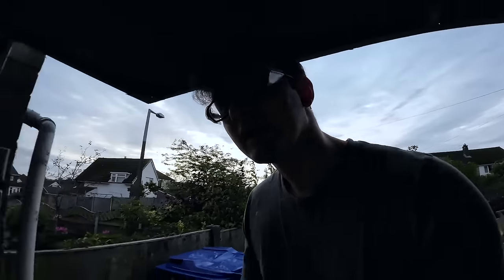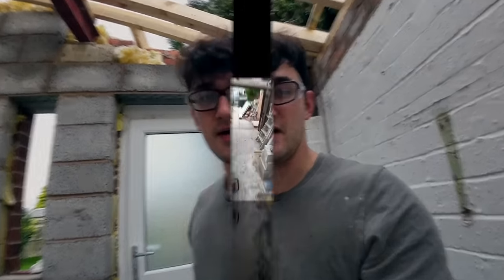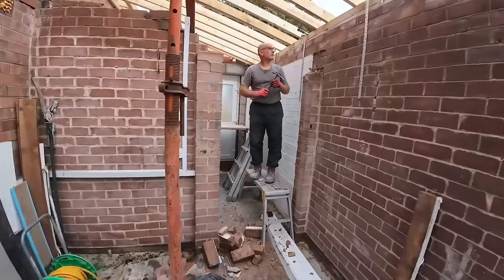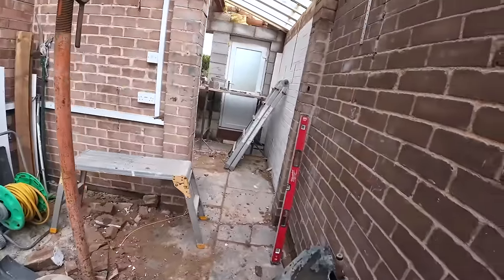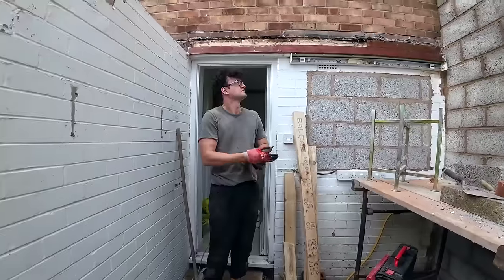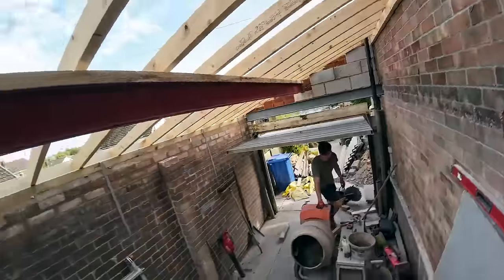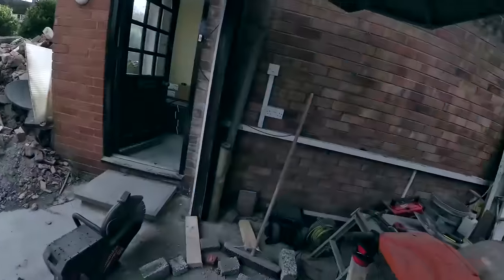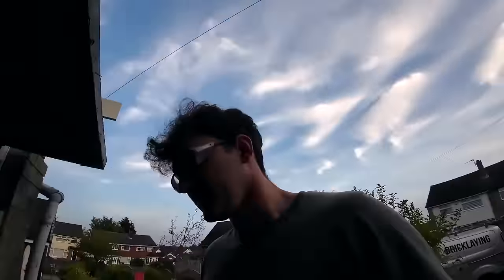CRAP JOB LONG DAY... PATCHING PIKES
CRAP JOB LONG DAY... PATCHING PIKES WE HAVE A VERY LONG FRUSTRATING DAY BACK AT THE GARGE JOB THAT WE HAD RECENTLY BEEN ON.
    JASON HAD PUT THE ROOF SKELETON ON SO WE NEEDED TO PATCH UP BEHIND THE FACIA BOARD WE ALSO HAD TO PARTIALLY  DEMOLISH THE MIDDLE WALL SO WE COULD REMOVE THE USELSS TIMBER LINTEL AND PUT IN A NEW CONCRETE LINTEL HIGHER UP . WE COULD THEN BUILD UP THE PIKE IN 7 NEWTON BLOCKS AND BED ON A PADSTONE UNDER THE NEW STEEL PERLIN. A TIME CONSUMING AND FIDDLY JOB WHICH HAD US WORKING LATE ...ENJOY